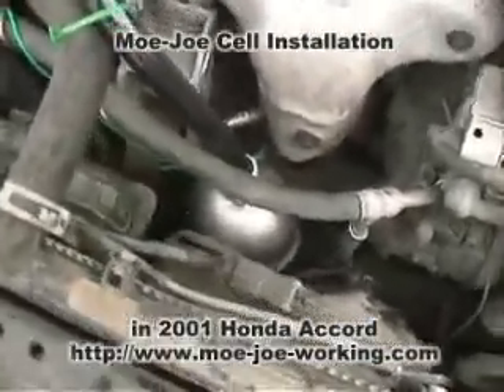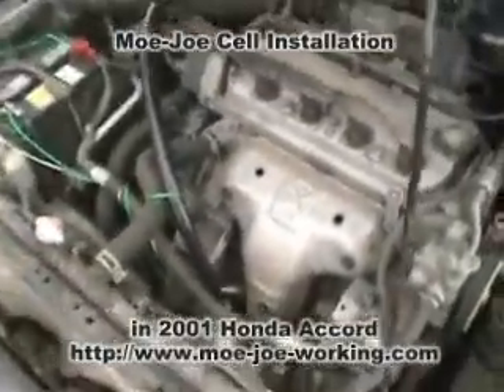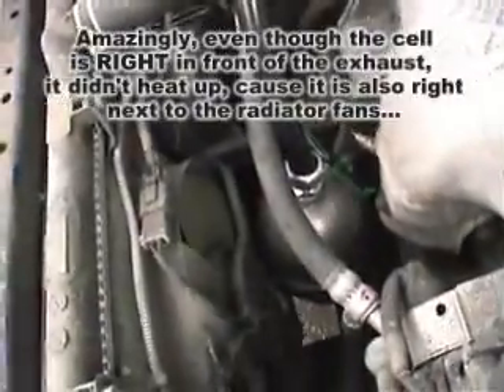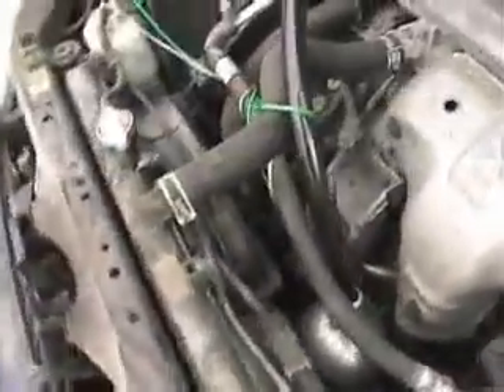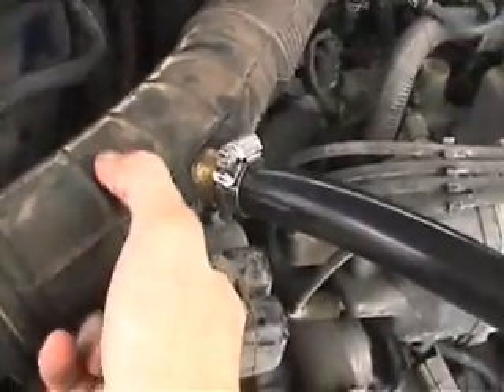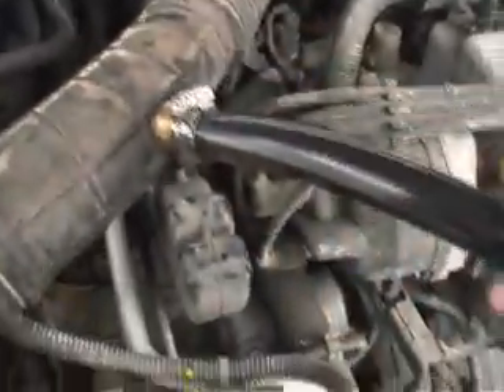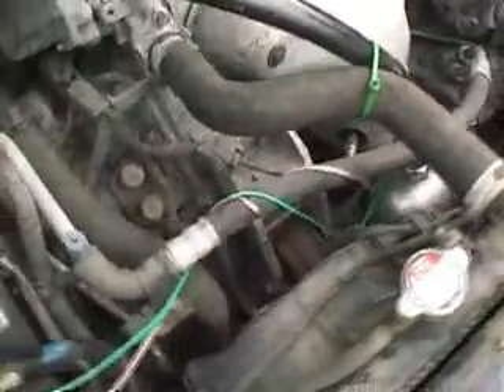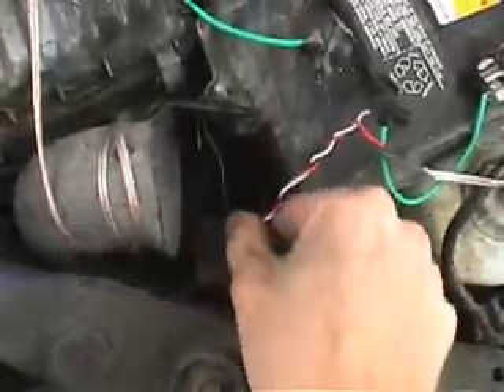Moe Joe Cell Car Installation in a 2001 Honda Accord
This short video demonstrates a Moe-Joe cell installed in a 2001 Honda Accord right in between the radiator fans and the exhaust. The cell stayed cool to the touch.
Note: I say in the end of the video - the only oxygen sensor it has - was my mistake - there is another one right above where the exhaust is - found it just after shooting this video.